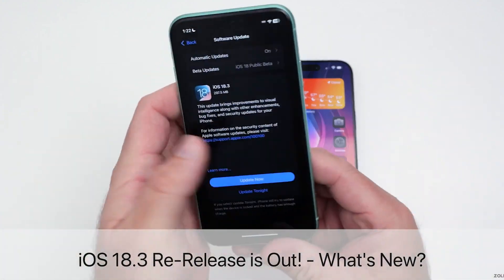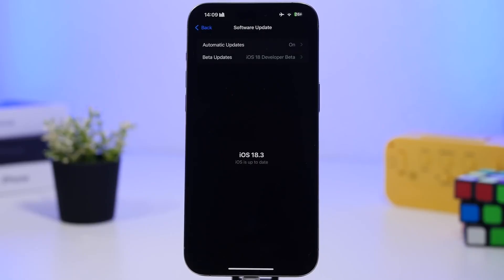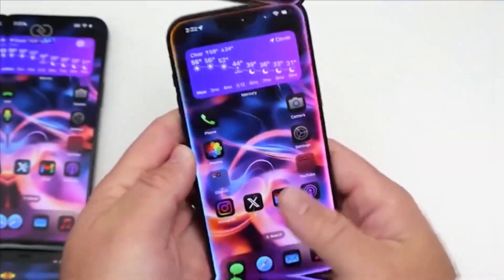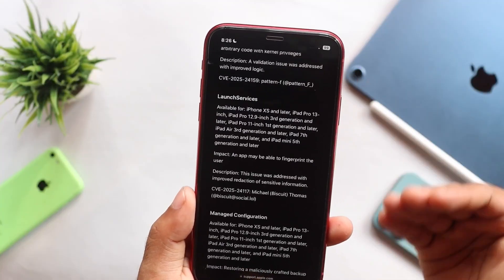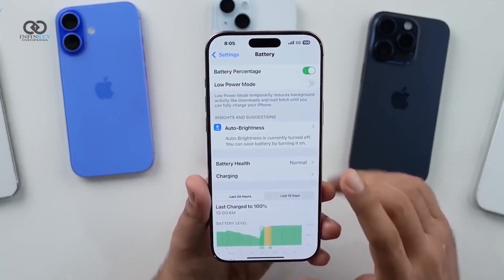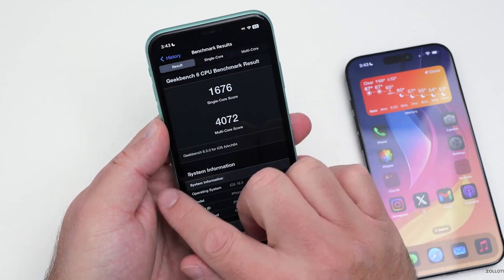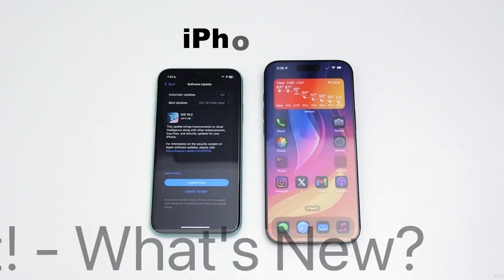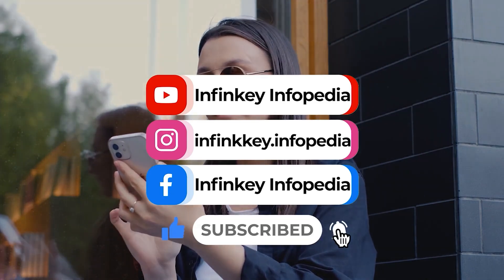iOS 18.3 Re-Released! 📱 Major Updates, Bug Fixes & Battery Life!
Apple has officially released iOS 18.3, bringing new features, improvements, and bug fixes! 📱 In this video, we break down everything you need to know about iOS 18.3, including performance updates, battery life, and hidden changes. Plus, we’ll discuss the latest Apple news and when to expect iOS 18.4 Beta 1 and iOS 18.3.1. Let’s dive in!